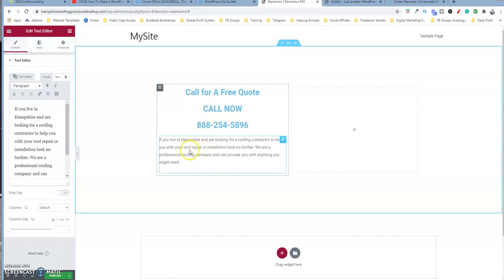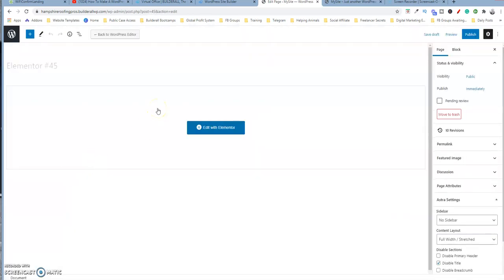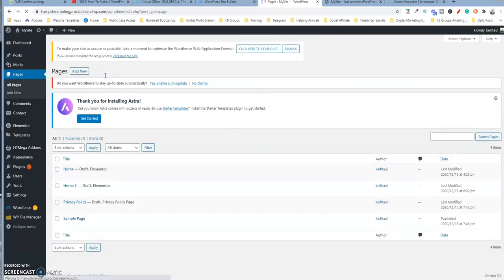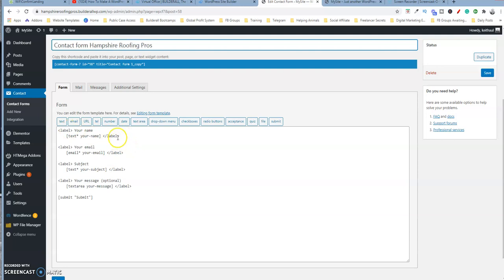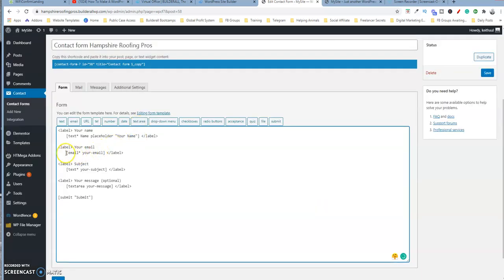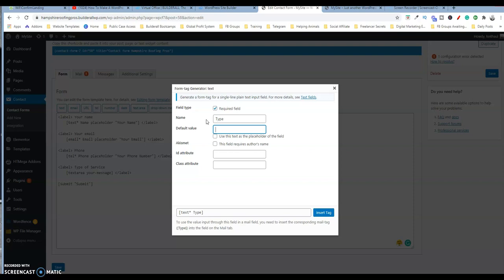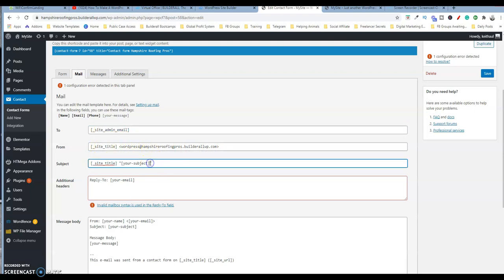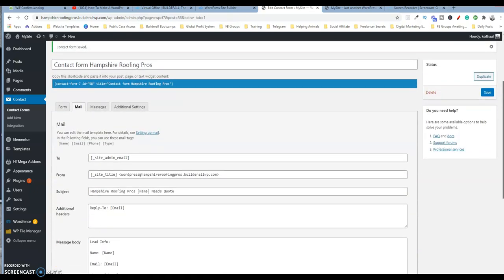Add A Builderall Wordpress Theme | Creating A Contact Form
Add A builderall Wordpress Theme Tutorial Series. Today we'll be creating a contact form for your Wordpress site.